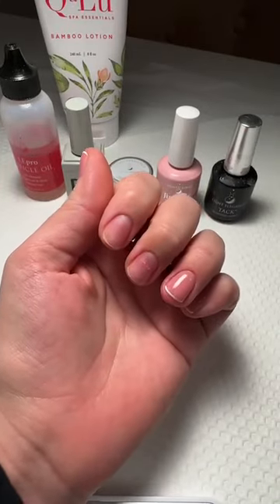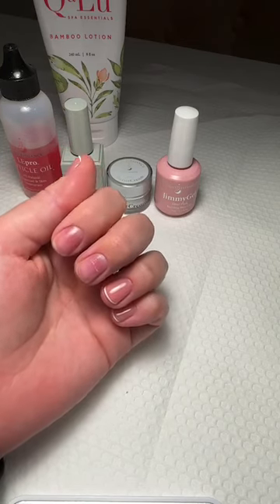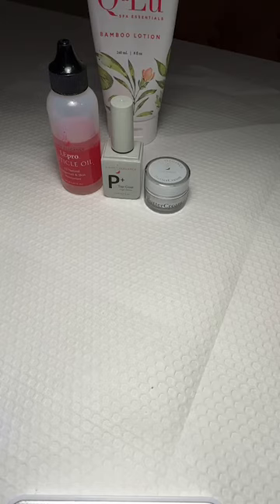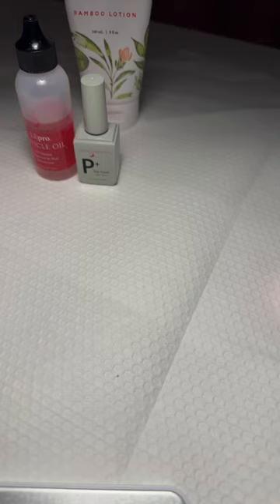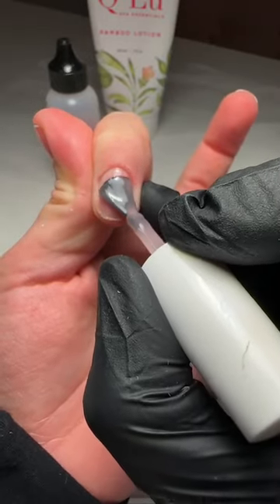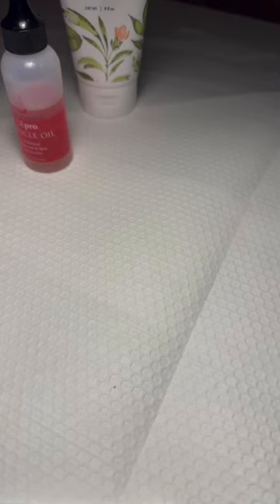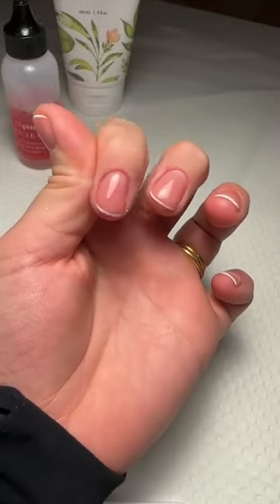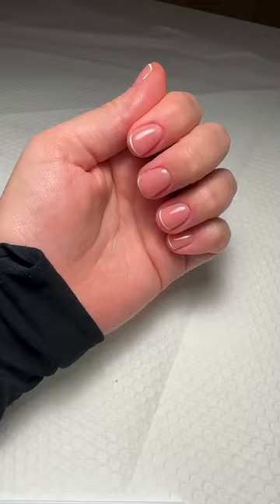Micro French using Light Elegance ButterCream - With LE UK Brand Ambassador Jessica Burgess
Please see below for details & links of products, along with Jessica's Social Media Links.